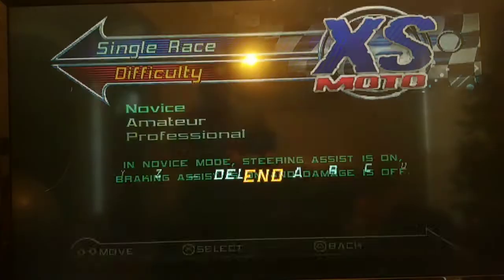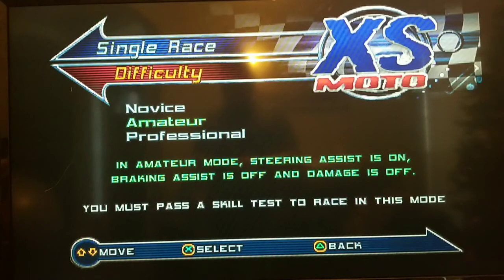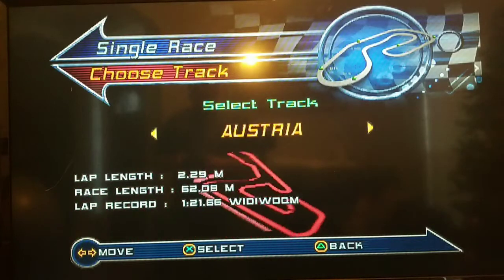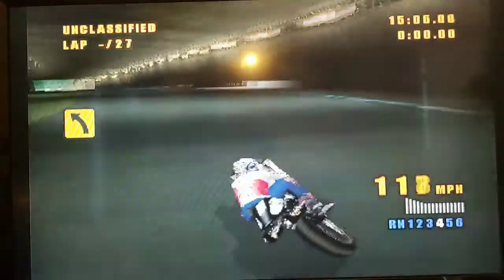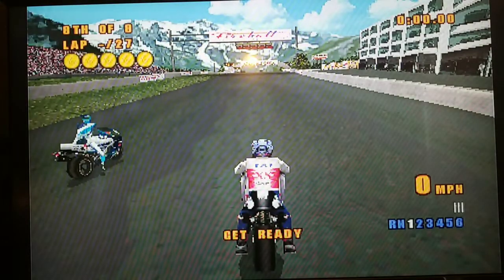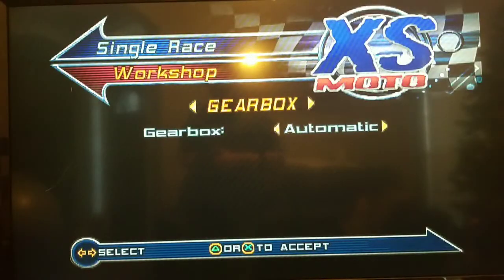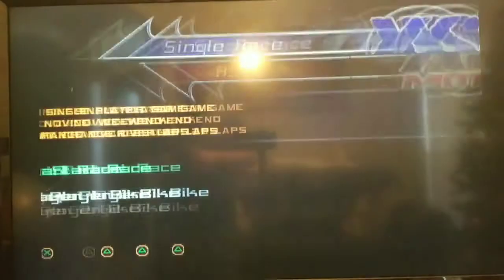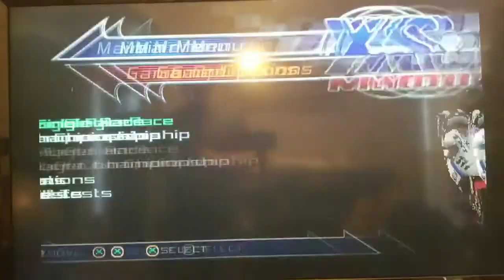Moto XS Review